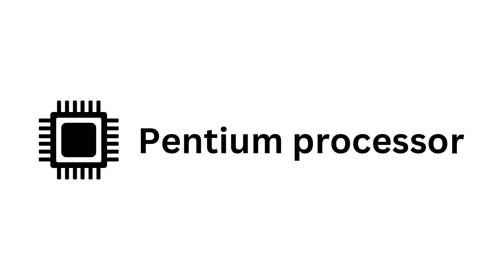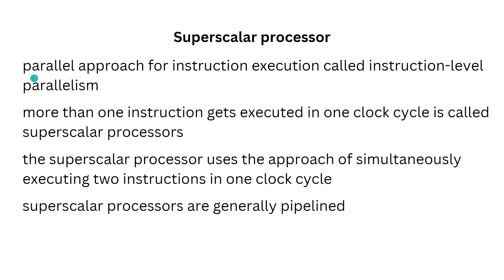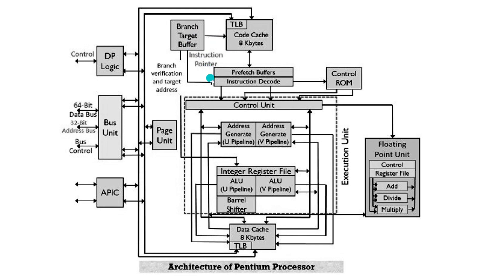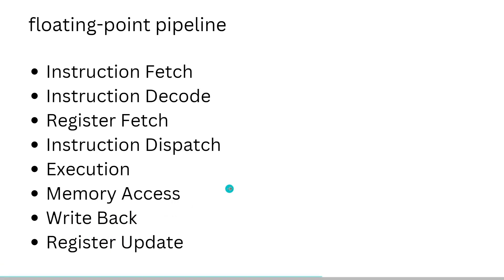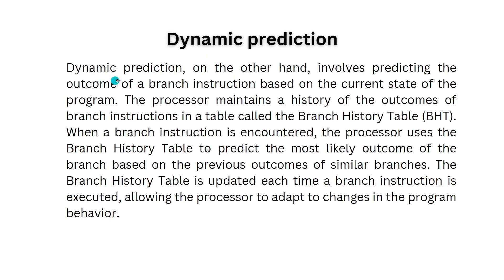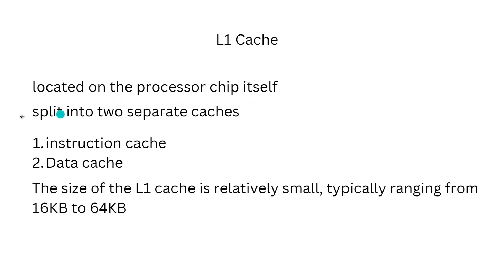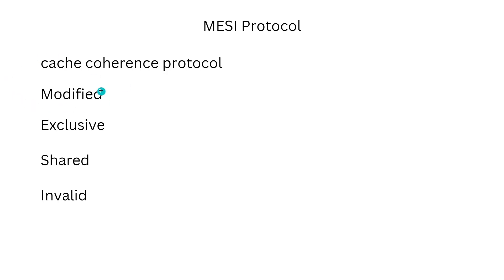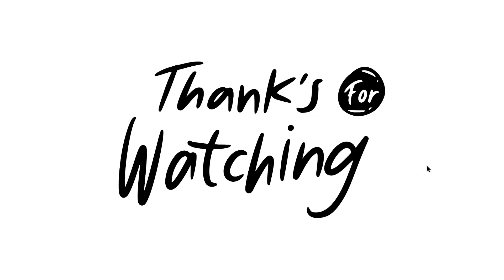Microprocessor - PENTIUM PROCESSOR | full information in 15 Min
In this video, we delve into the architecture and features of the Pentium Processor, which is widely used in engineering, BSc IT, BCA, and other fields. We explore the concept of super scalar processing and its significance in the Pentium Processor. We also discuss the unique features of the Pentium Processor, including cache coherency, L1 and L2 caches, and the MESI protocol.

By the end of this video, you will have a comprehensive understanding of the Pentium Processor architecture and its key features, making it easier for you to make informed decisions while choosing a processor for your computing needs.